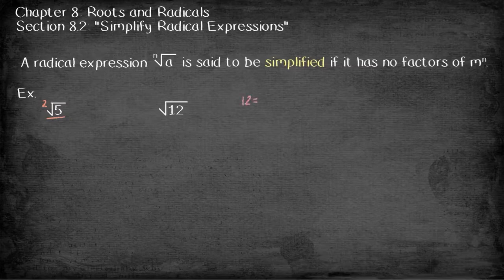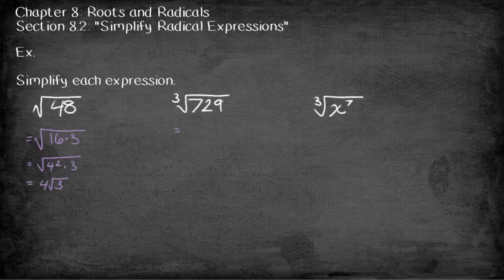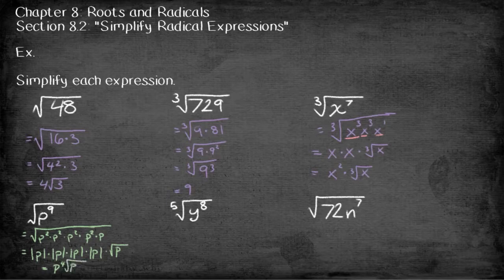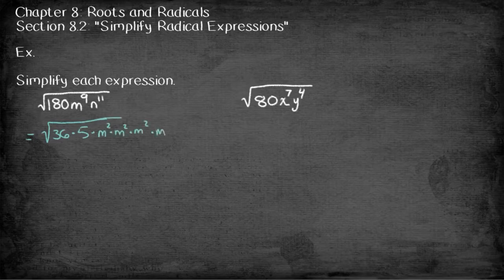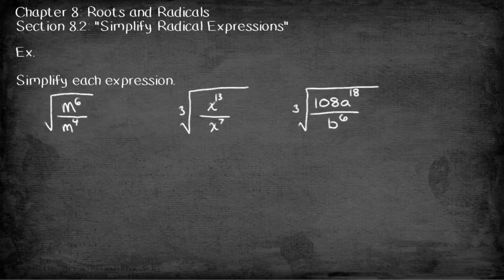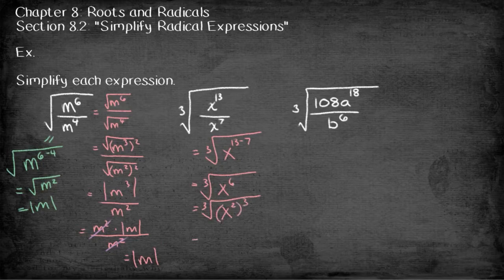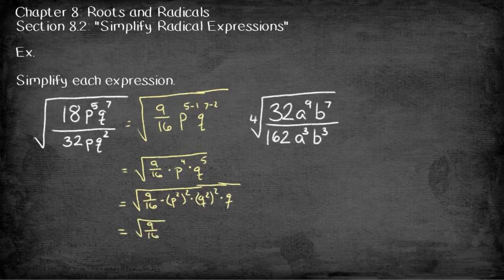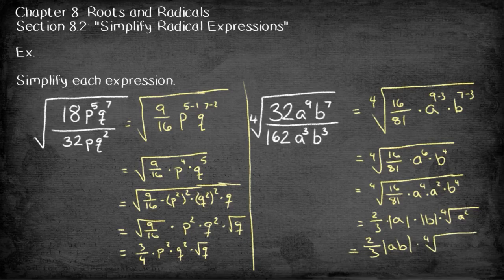Section 8.2: Simplifying Radical Expressions